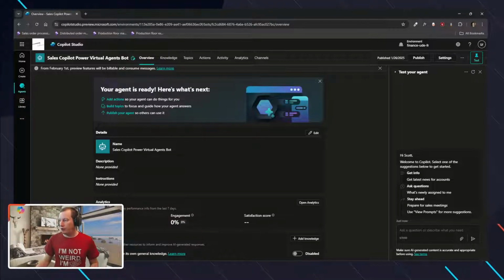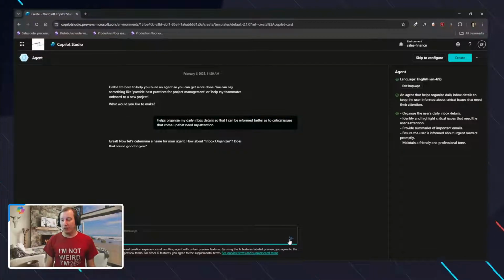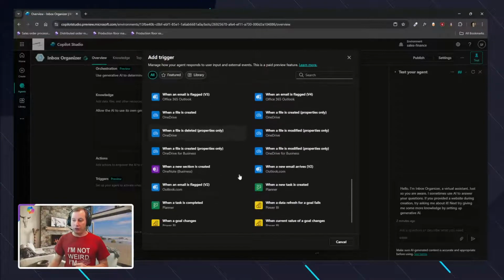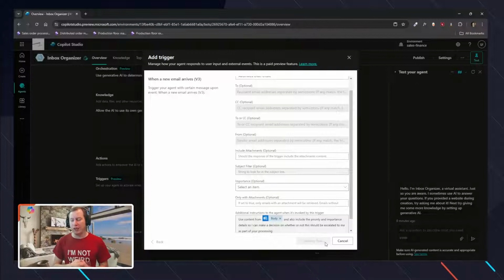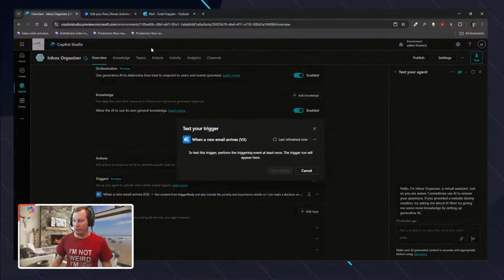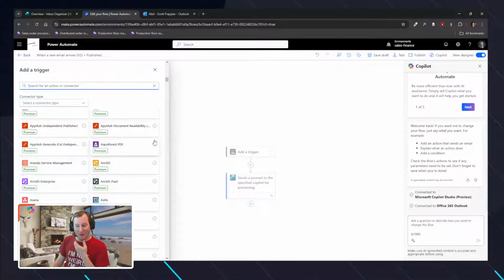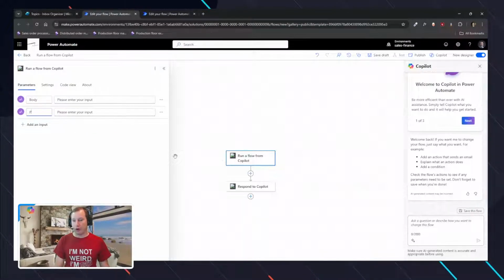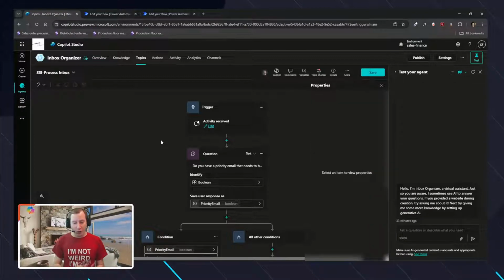Automated Agents: A Deep Dive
Discover how AI can accelerate your business system implementation at our upcoming Confab LIVE on Nov. 14! Led by Chief Software Architect Scott Frappier, this session will dive into practical ways Microsoft Copilot can streamline tasks and fill in the gaps during the implementation process.

We'll share tips and tools for using AI to your advantage—speeding up key steps and helping your team stay efficient and adaptable as AI becomes a powerful asset in the workplace. Don’t miss out on valuable insights to enhance your strategy!